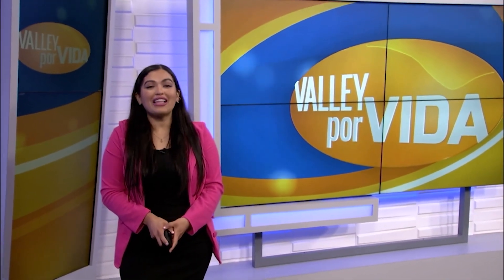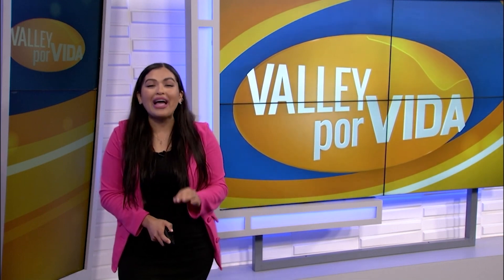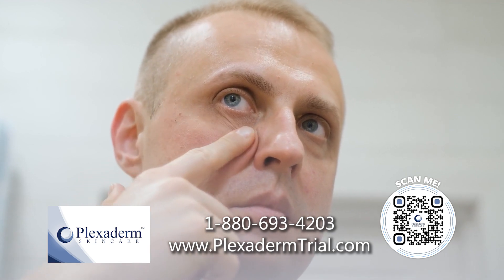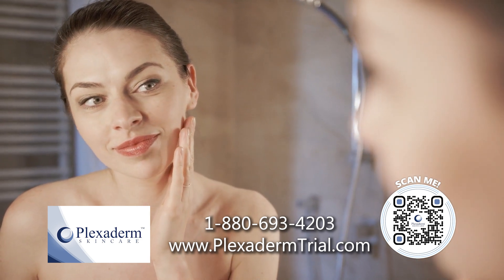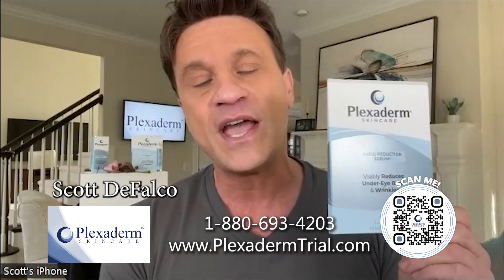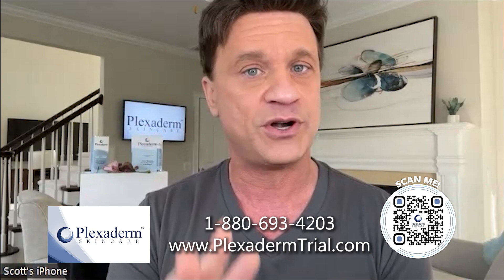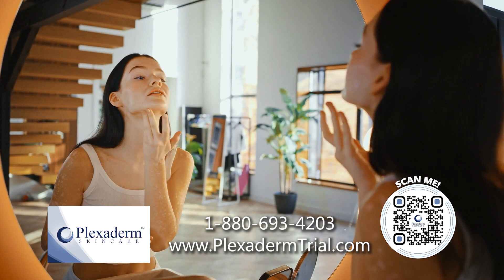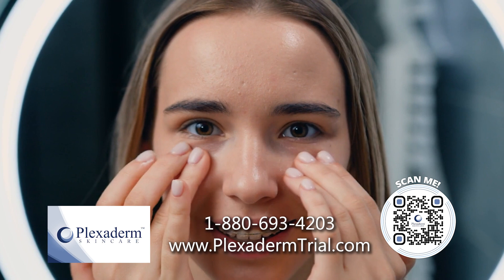"VALLEY POR VIDA" EP #739 | LIFESTYLE SHOW HOST & EXECUTIVE PRODUCER DANIELLE BANDA TV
KVEO NBC 23 & CBS 4
Lifestyle Department
ValleyCentral.com

KTXS-TV
San Angelo & Abilene

FOLLOW DANIELLE:

IMDb: @DanielleBandaTV

 • Mitsches - Parago...  ​​​​​​​​​...
• Artist Info: Soundcloud -

 / mitsches​​​​​​.  . Facebook -

 / mitsches_95.  .